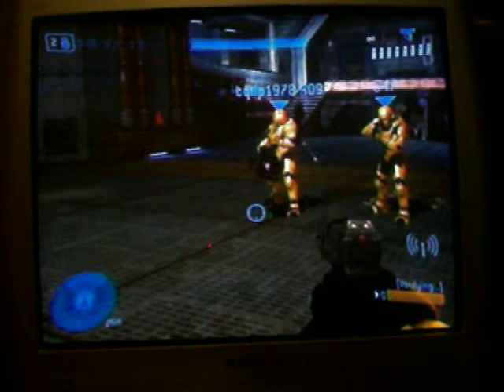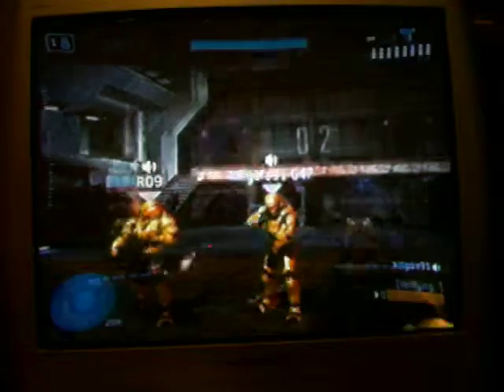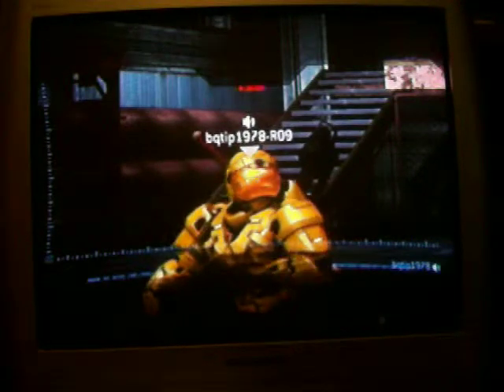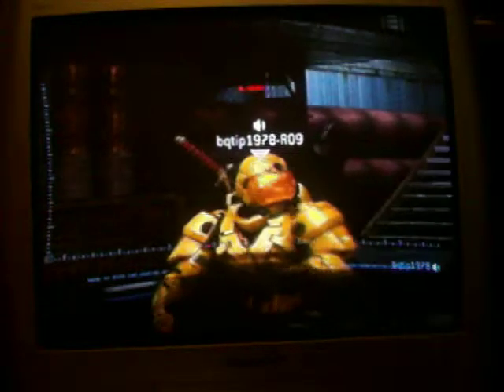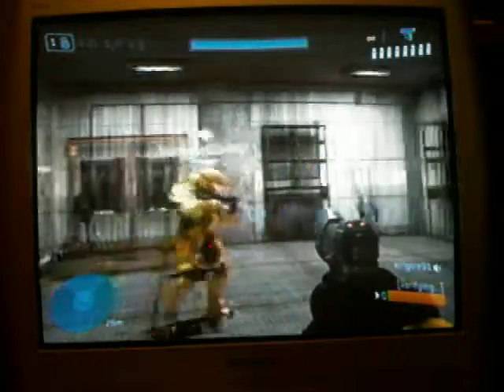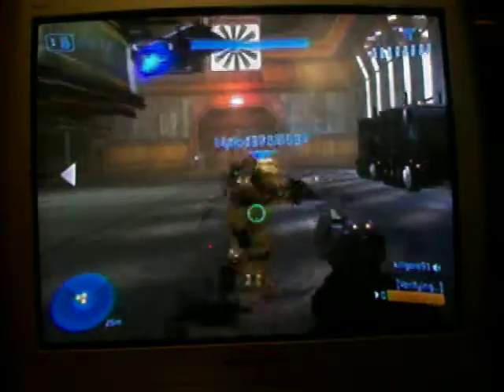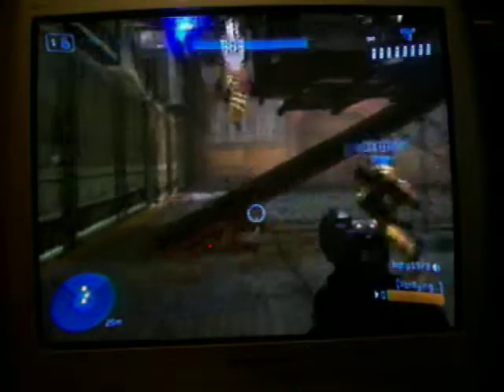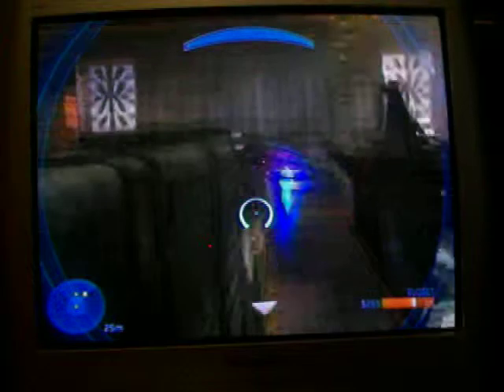forged pelican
me and some firends mking  vid.